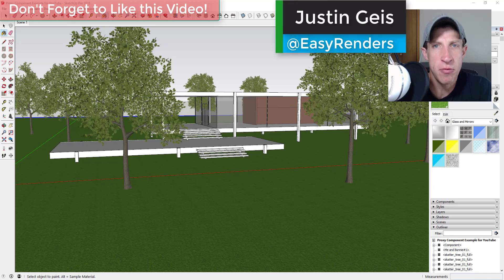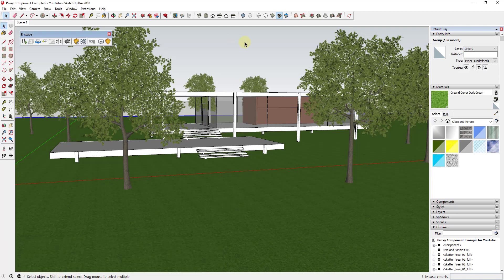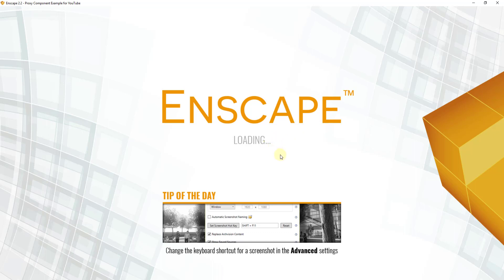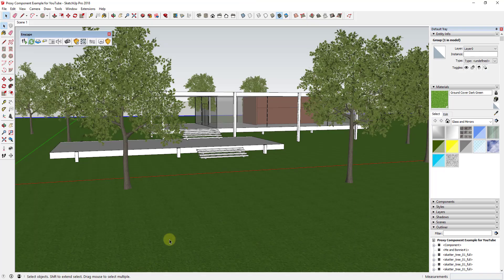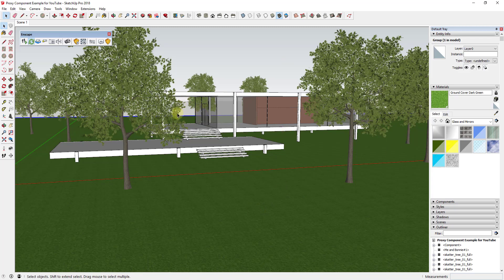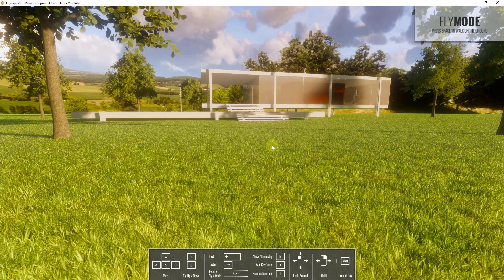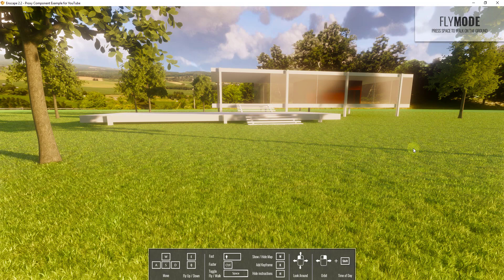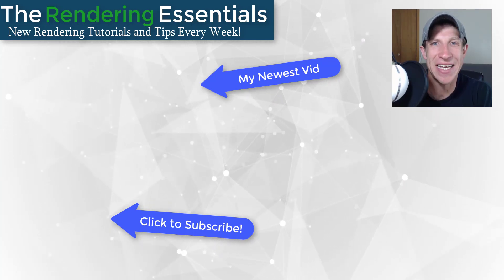Rendering REALISTIC GRASS in Enscape!!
In this video, learn how to add realistic grass to your Enscape renderings quickly and easily in your SketchUp Models!